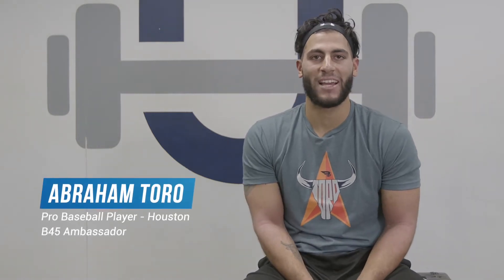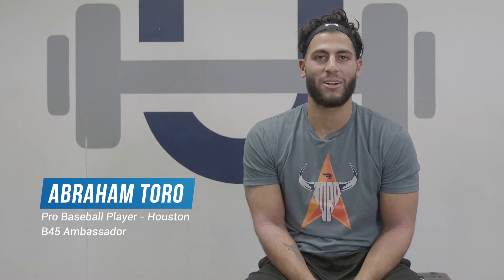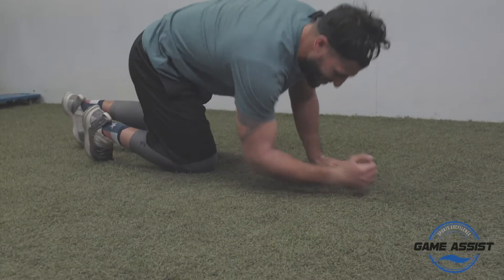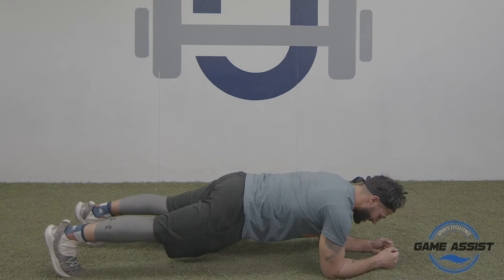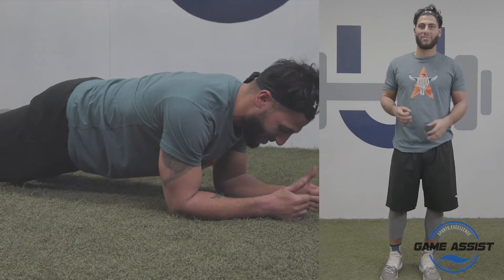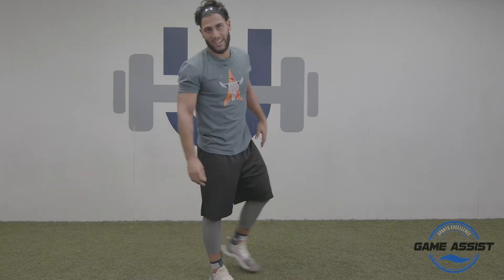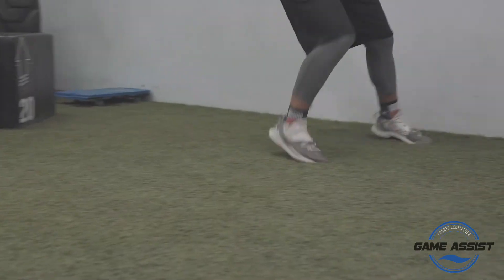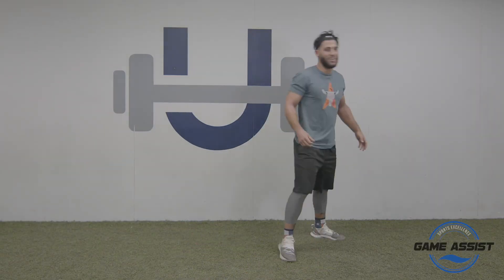Abraham Toro shows us some body-weight exercises (Sports Excellence - Game Assist)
Training off the field is key to enhancing your performance. Today, on this segment of Game Assist, Pro Baseball Player Abraham Toro is back and shows us some bodyweight exercises you can do at home to help take your game to the next level! 💪